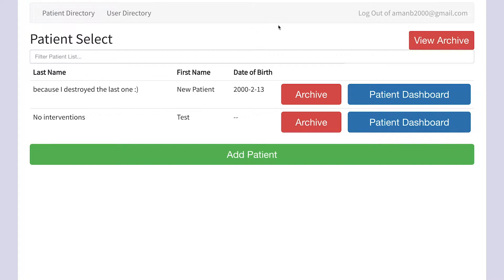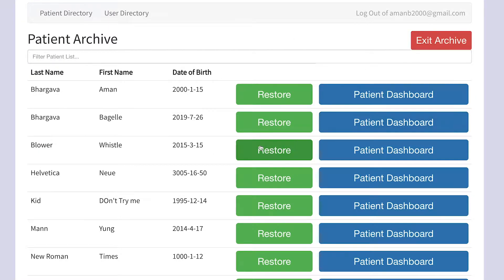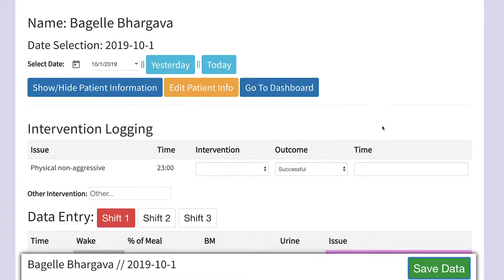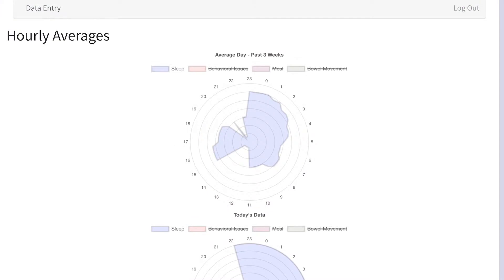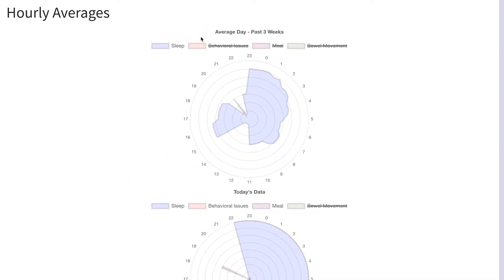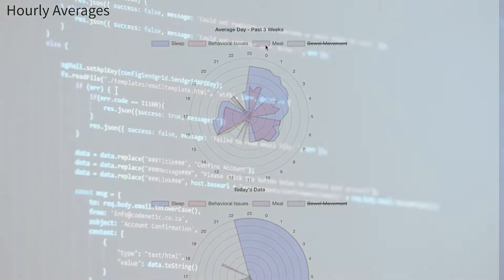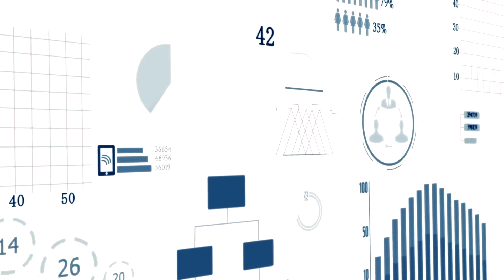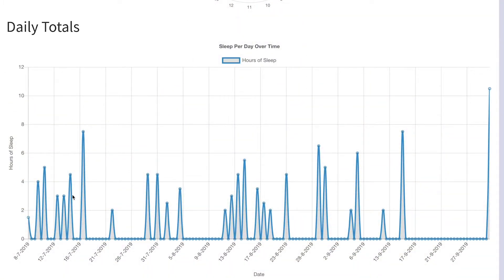CareTrack: The Vision